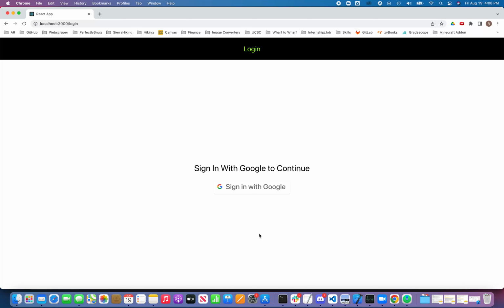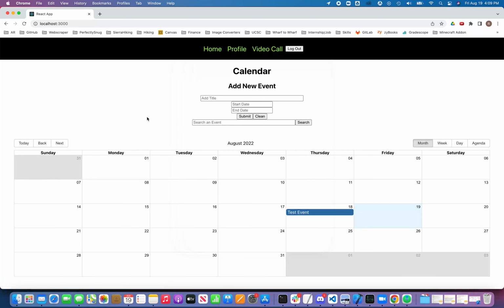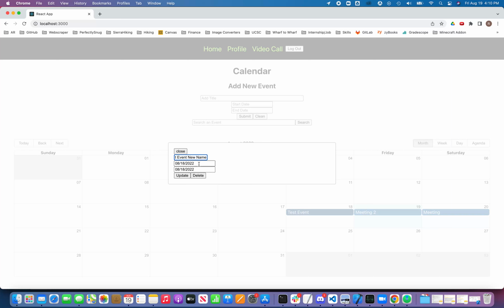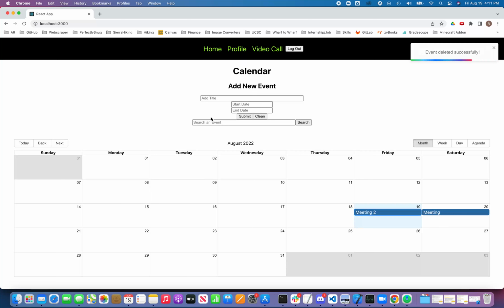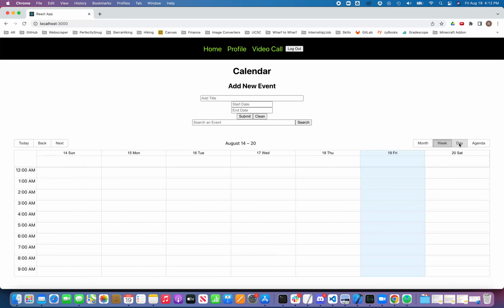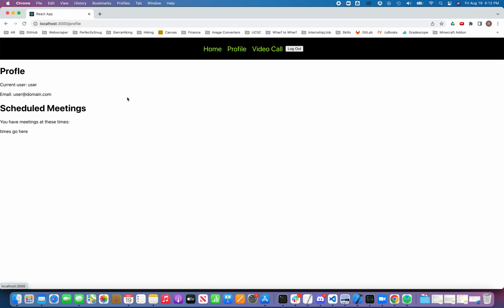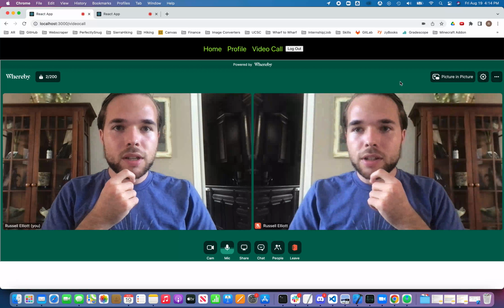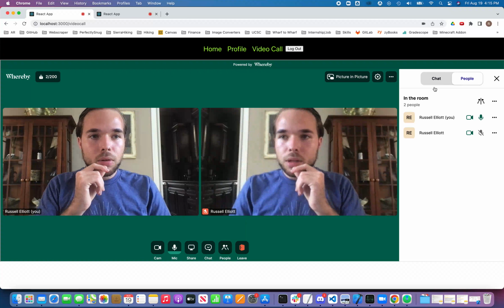Headstarter Summer 2022 Week 6: Headstarter Company Case (Group Project)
GroupMind is a full stack application that enables users to plan meetups via a calendar, and meet with each other via video. The app has these main functionalities; User Authentication via Firebase, Calendar Event Management via MongoDB, and Video Call Capability via Whereby. Frontend built with React framework.